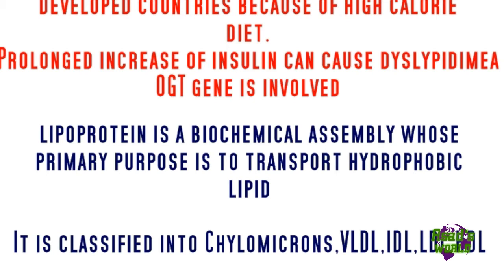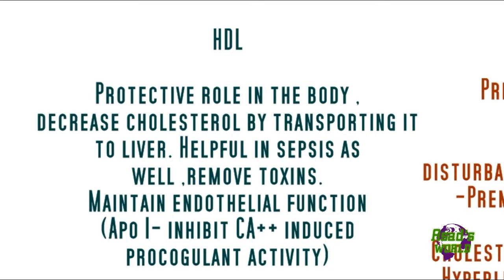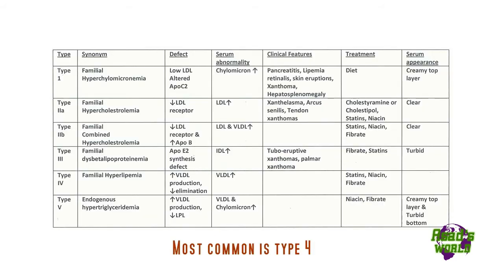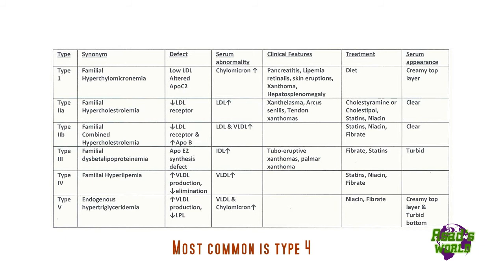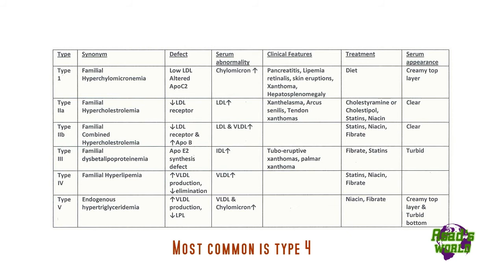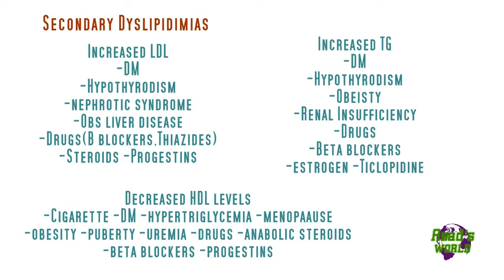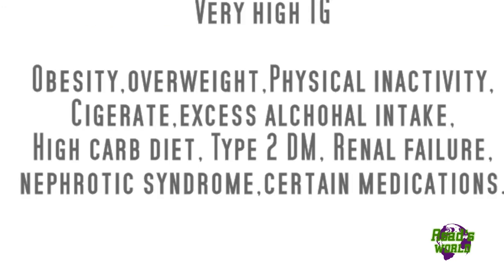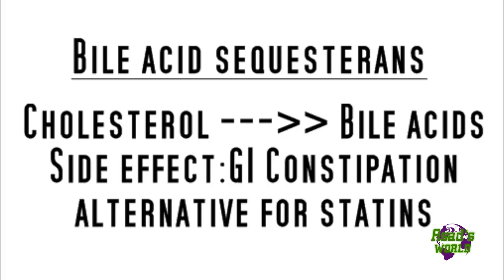Dyslipidemia and Hyperlipidemia - Summarized for medical students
dyslipidemia osmosis,
dyslipidemia drugs,
dyslipidemia usmle,
dyslipidemia pronunciation,
dyslipidemia management,
dyslipidemia khan academy,
dyslipidemia pathophysiology,
dyslipidemia guidelines,
dyslipidemia animation,
dyslipidemia armando,
dyslipidemia and diabetes type 2,
dyslipidemia ain shams,
dyslipidemia and atherosclerosis,
dyslipidemia and coronary artery disease,
dyslipidemia biochemistry,
dyslipidemia bengali meaning,
dyslipidemia paul bolin,
dyslipidemia classification,
dyslipidemia causes,
dyslipidemia dirty medicine,
dyslipidemia diet,
dyslipidemia dr najeeb,
dyslipidemia diabetes,
dyslipidemia definition pronunciation,
dyslipidemia definition,
dyslipidemia diabetes pathophysiology,
dyslipidemia esc,
dyslipidemia explained,
familial dyslipidemia,
drugs for dyslipidemia,
familial dyslipidemia usmle,
dyslipidemia guidelines 2018,
dyslipidemia guidelines 2019 esc,
dyslipidemia guidelines 2019,
dyslipidemia guidelines canada,
dyslipidemia treatment guidelines 2019,
dyslipidemia how to pronounce,
dyslipidemia hindi,
hyperlipidemia nursing,
hyperlipidemia osmosis,
hyperlipidemia pathophysiology,
hyperlipidemia registered nurse rn,
hyperlipidemia types,
hyperlipidemia treatment,
hyperlipidemia pronunciation,
hyperlipidemia usmle,
hyperlipidemia armando,
hyperlipidemia and atherosclerosis,
hyperlipidemia associated with type 2 diabetes mellitus,
hyperlipidemia and dyslipidemia,
hyperlipidemia and pancreatitis,
hyperlipidemia and diabetes,
hyperlipidemia and niacin,
hyperlipidemia and ketogenic diet,
hyperlipidemia biochemistry,
paul bolin hyperlipidemia,
hyperlipidemia classification,
hyperlipidemia cleveland clinic,
hyperlipidemia causes acute pancreatitis,
hyperlipidemia causes,
hyperlipidemia cause hyponatremia,
familial combined hyperlipidemia,
hyperlipidemic drugs,
hyperlipidemia diet,
hyperlipidemia dirtyusmle,
hyperlipidemia dr najeeb,
hyperlipidemic drugs classification,
hyperlipidemia disorders,
hyperlipidemia dog,
hyperlipidemia drug classification,
hyperlipidemia en español,
hyperlipidemia explained,
que es hyperlipidemia en español,
mixed hyperlipidemia en español,
que es hyperlipidemia,
familial hyperlipidemia,
drugs for hyperlipidemia ppt,
hyperlipidemia guidelines,
hyperlipidemia guidelines 2019,
hyperlipidemia treatment guidelines,
hyperlipidemia how to treat,
hyperlipidemia hindi,
hyperlipidemia homeopathy,
hyperlipidemia homeopathic medicine,
hyperlipidemia kya hai,
hyperlipidemia in hindi,
hyperlipidemia in nephrotic syndrome,
hyperlipidemia in diabetes,
hyperlipidemia in dogs,
hyperlipidemia khan academy,
hyperlipidemia ketogenic diet,
hyperlipidemia lecture,
hyperlipidemia management,
hyperlipidemia medications,
hyperlipidemia mechanism of action,
hyperlipidemia meaning in hindi,
hyperlipidemia means,
hyperlipidemia metabolism,
hyperlipidemia mechanism,
hyperlipidemia meaning in kannada,
hyperlipidemia nclex questions,
hyperlipidemia pharmacology nursing,
niacin hyperlipidemia mechanism,
pathophysiology of hyperlipidemia,
types of hyperlipidemia,
treatment of hyperlipidemia,
management of hyperlipidemia,
symptoms of hyperlipidemia,
mechanism of hyperlipidemia,
hyperlipidemia pharmacology,
hyperlipidemia pharmacology dr najeeb,
hyperlipidemia pharmacology عبدالمتعال,
hyperlipidemia pathology,
hyperlipidemia powerpoint,
hiperlipidemia que es,
hiperlipidemia que es en español,
hyperlipidemia symptoms,
hyperlipidemia symptoms and signs,
hyperlipidemia significado en espanol,
hyperlipidemia slideshare,
hyperlipidemia symptoms in hindi,
speed pharmacology hyperlipidemia,
solution pharmacy hyperlipidemia,
secondary hyperlipidemia,
hyperlipidemia type 2,
hyperlipidemia treatment guidelines 2019,
hyperlipidemia tamil meaning,
hyperlipidemia treatment in homeopathy,
hyperlipidemia types mnemonics,
hyperlipidemia video,
what is hyperlipidemia in hindi,
hyperlipidemia youtube
dyslipidemia homeopathic remedy,
dyslipidemia in diabetes,
dyslipidemia in hindi,
dyslipidemia in tamil,
dyslipidemia in telugu,
dyslipidemia in malayalam,
dyslipidemia in urdu,
dyslipidemia in obesity,
dyslipidemia in renal failure,
dyslipidemia ketogenic diet,
dyslipidemia lecture,
dyslipidemia mnemonic,
dyslipidemia meaning,
dyslipidemia medications,
dyslipidemia meaning in urdu,
dyslipidemia meaning in telugu,
dyslipidemia meaning in tamil,
dyslipidemia meaning in malayalam,
dyslipidemia ninja nerd,
dyslipidemia nursing interventions,
dyslipidemia notes,
pathophysiology of dyslipidemia,
management of dyslipidemia,
treatment of dyslipidemia,
types of dyslipidemia,
pathogenesis of dyslipidemia,
dyslipidemia pharmacotherapy,
dyslipidemia pronounce,
dyslipidemia pathogenesis,
dyslipidemia pathology,
dyslipidemia pharmacology ppt,
dyslipidemia slideshare,
speed pharmacology dyslipidemia,
dyslipidemia treatment,
dyslipidemia types,
dyslipidemia therapy,
dyslipidemia treatment in hindi,